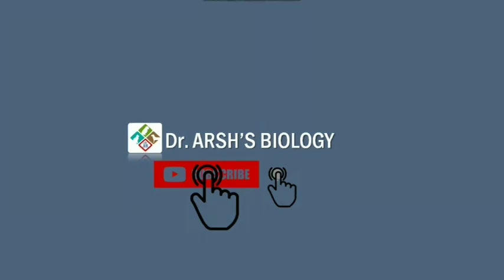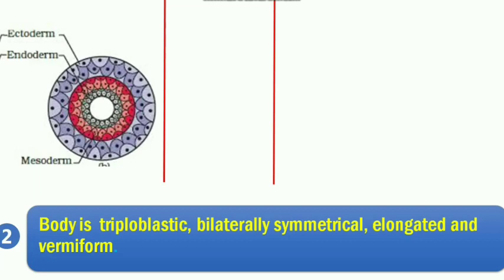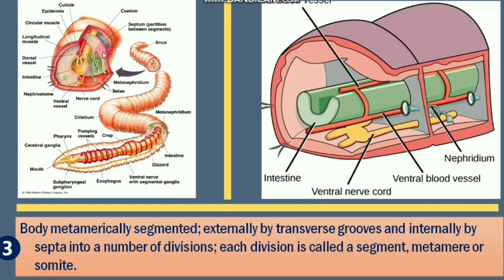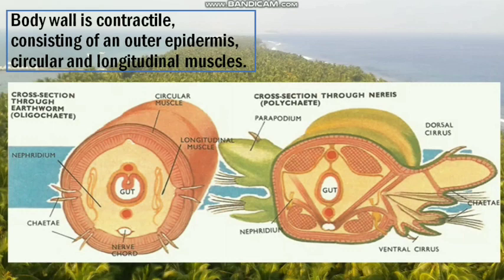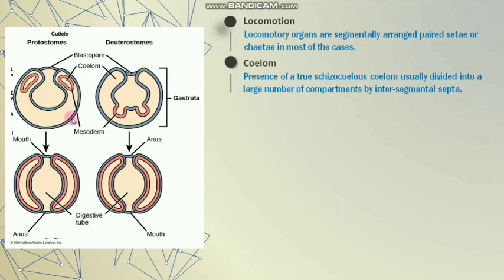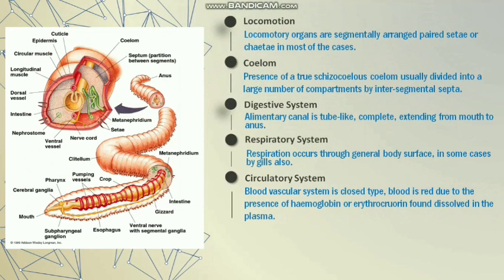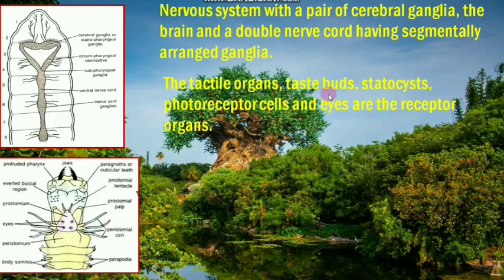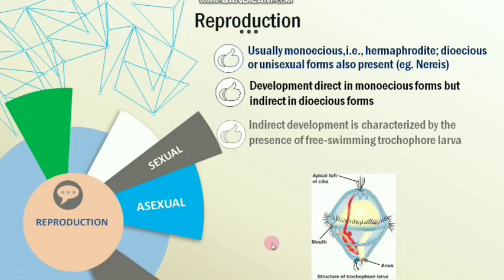Phylum Annelida Salient features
This video discuss the salient features of Phylum Annelida along with diagramatic description. All features are well  explained in simple ways  so that those who watch will find it worth.